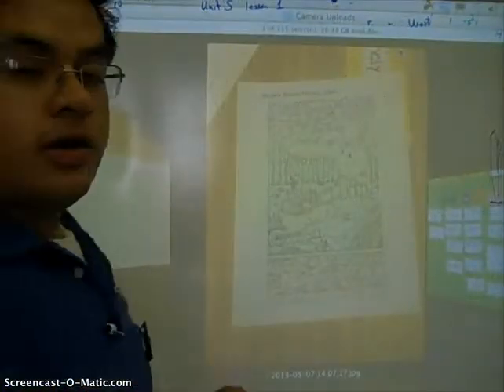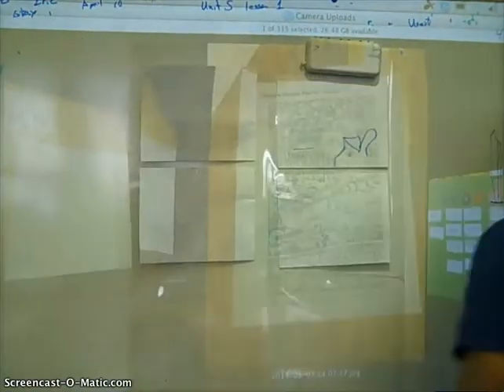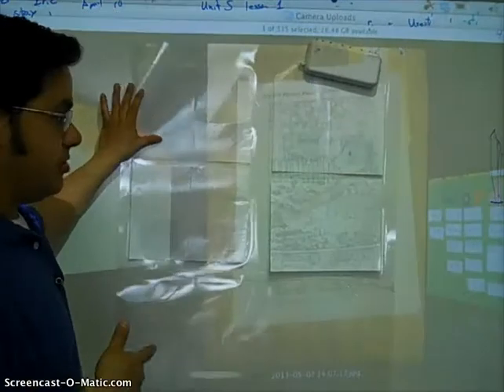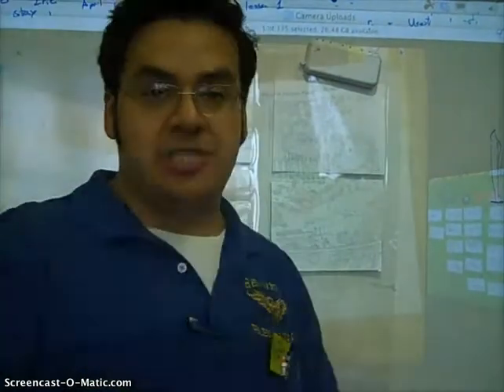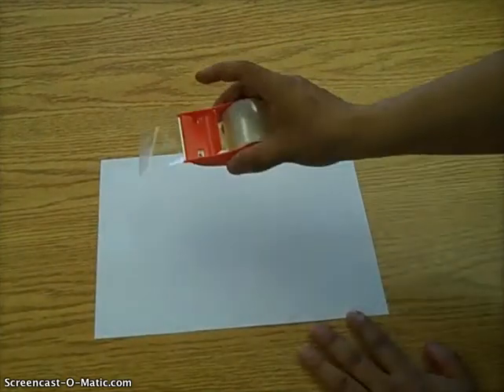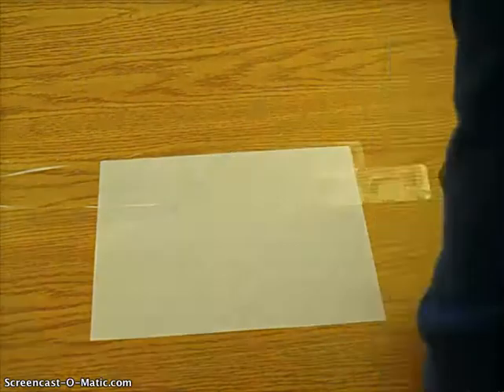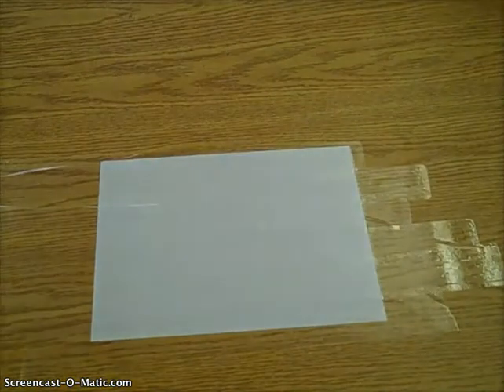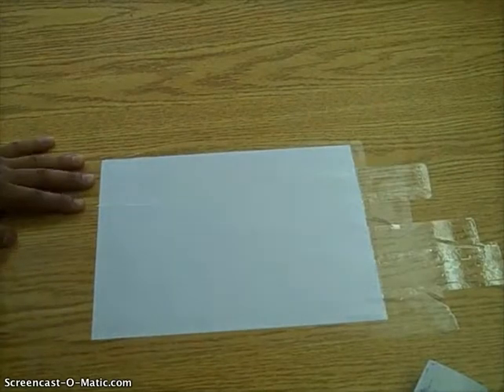I dont have a smart board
using a projector and packaging tape to make you own annotations on projected images.